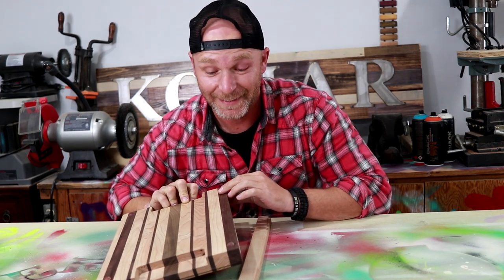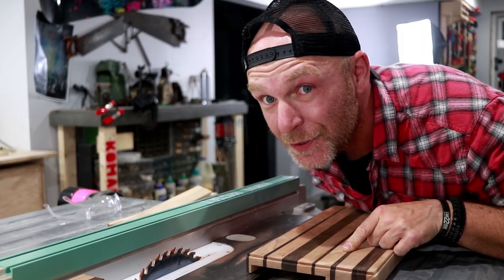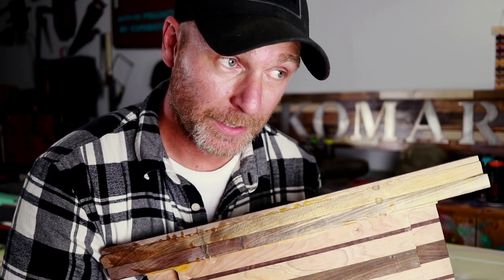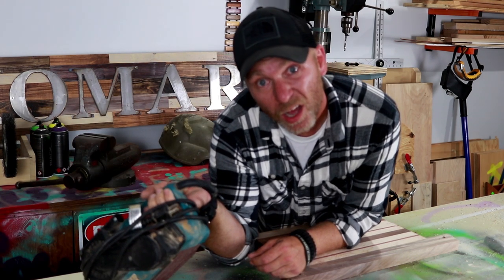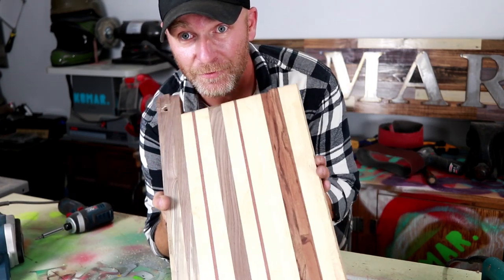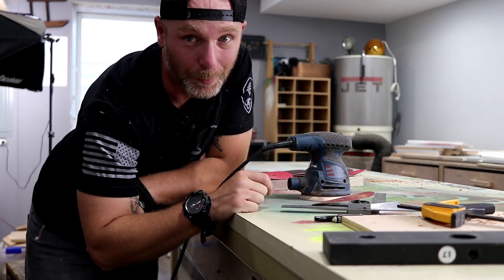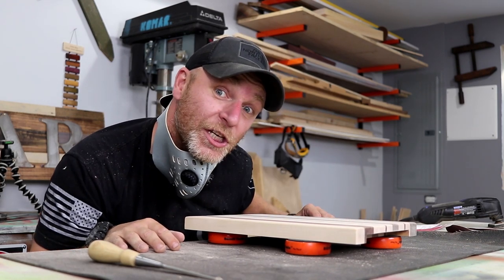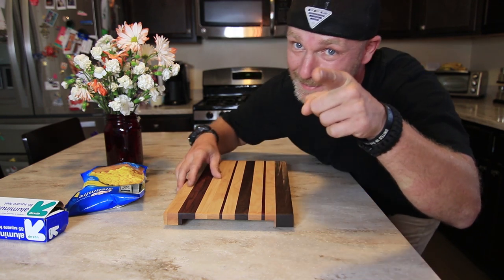How To Fix A Wood Cutting Board - Dishwasher NO NO !!!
This video shows my experience and how to repair a wood cutting board.  Essentially its making a cutting board all over again.  The cutting board is made out of walnut, marble wood, maple and some purple heart.  I had so much fun making it and hope you have fun watching the video.  Thanks for joining me on my experience
My Camera Canon 80D
My GoPro
My Camera Bag
My Laptop

Tax walk 6 -  Bjorn Skogsberg
Harmonic Polyphonic – Andreas Boldt
Back in the Days – Andreas Jamsheree